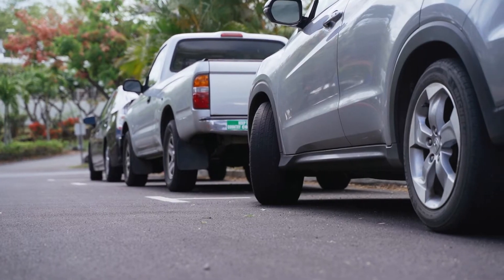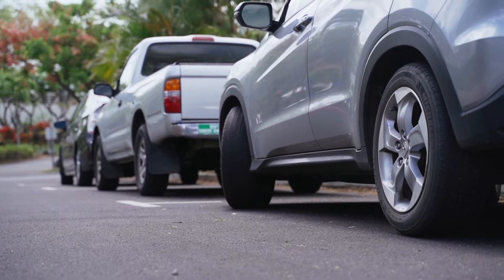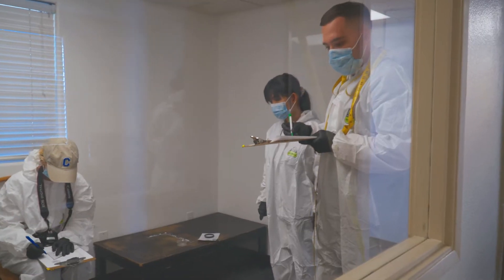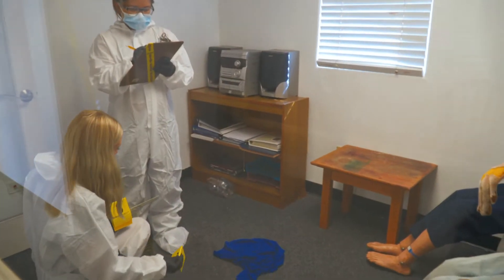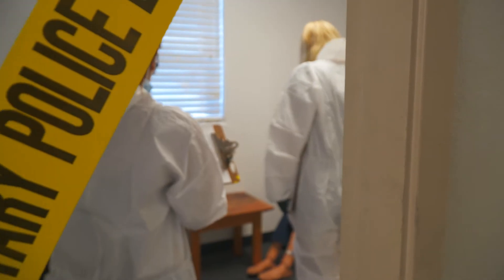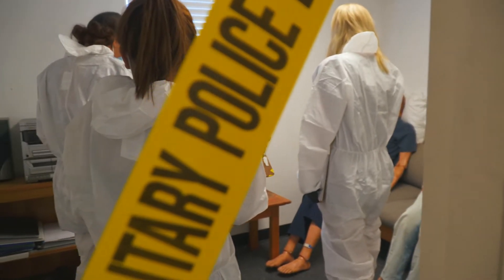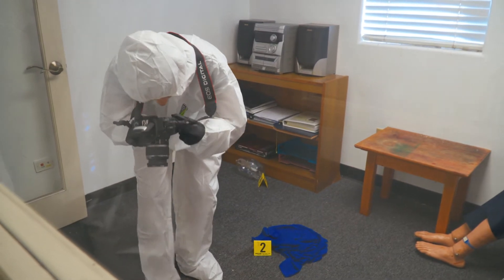Virtual Campus Tour: Upper Campus